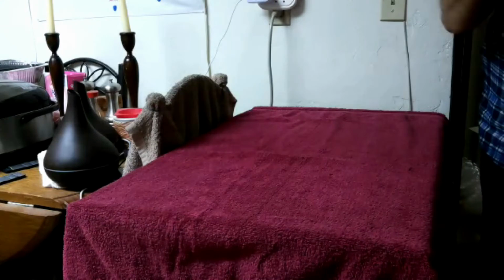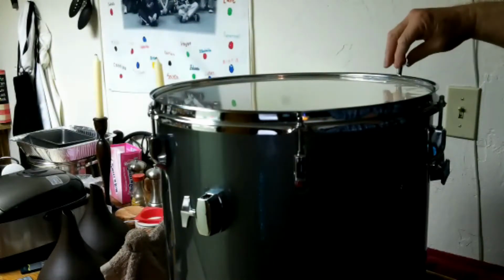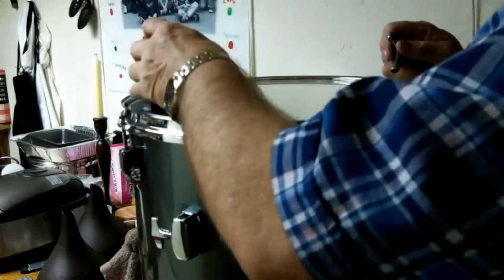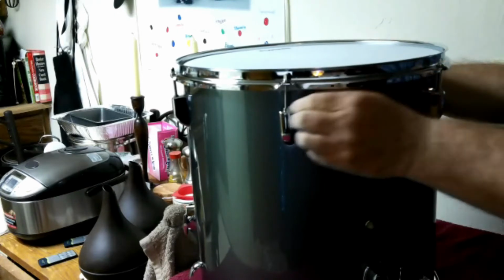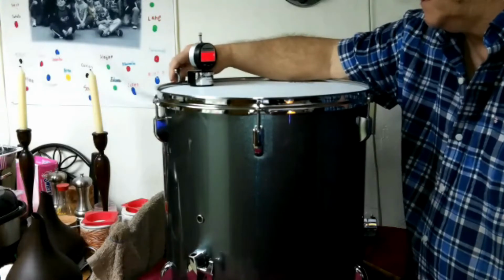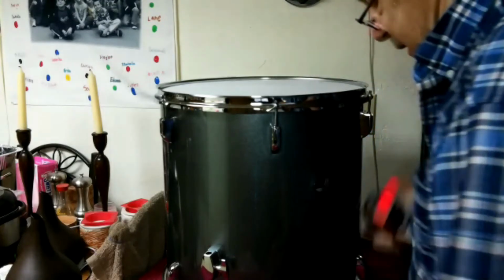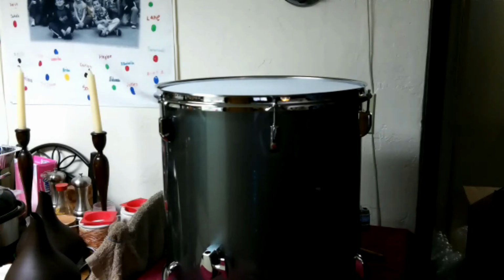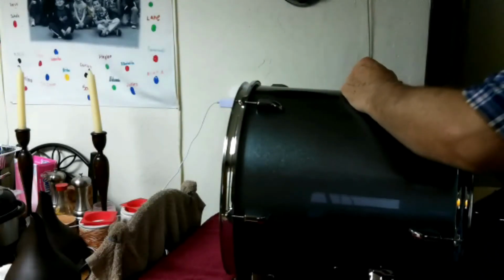Easy Replacing a 16 inch floor tom drumhead and tuning top and bottom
New 16 inch floor tom.  Replacing the drumhead with Evans and tuning with my drum dial.

Thanks again,
Don
Drums
3 Ash Thorpe Roto Toms 6 1/2inch, 8 1/2inch, 10 ½inch
Pearl 14-inch snare
Pearl 10-inch tom
Pearl 12-inch tom
Pearl 16-inch floor tom
Pearl 16-inch floor tom #2
Pearl 22-inch bass drum double kick peddles and beaters
Cymbals
Zildjian 18-inch Planet Z China
Pearl 14-inch-high hats
Pearl 16-inch crash/ride
Meinl HCS 14-inch crash
Meinl 8-inch splash
West 14-inch-high hats
No name 9-inch bell
Solar 18-inch ride
Wuhan 6-inch bell
Sabian 20 1/2-inch ride
Irin 20-inch ride
Wuhan 16-inch Authentic china

Cowbell 6 inch with a muffle in it.
Cowbell 6 ½ inch
Rhythm Tech half Tambourine
Sometimes Remo Tone Control rings
Ching ring
Evans EQ pad bass drum muffler
Evans G2 coated drum heads
Drum Dial Tuner
If I want to be quiet, I put on my Evans Sound offs

Drum Sticks
Drum sticks I like to use most because I have a lot.
Techra Carbon Pro 5B
Ahead Hyper-Form Engineered 5B Secret artist tips and or mini ball tips
Vic Firth American Concept Freestyle
Pro Mark 747 Wood Tip Neil Peart Oak
Ahead switch brushes

Throne is a Pearl/Gilbratar

You can also split payments with Viabill

New to Don's Chaos YouTube channel? Here's what you need to know!

At Don's Chaos YouTube channel you will find videos on computers and reviews on a lot of products. You will find various life hacks such as easy ways to clean a window air conditioner when you cannot remove it.